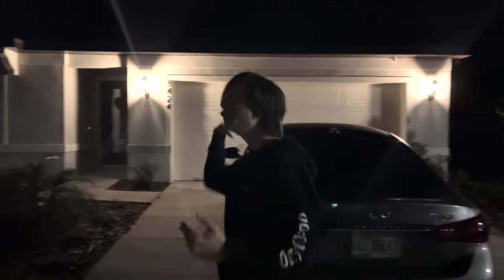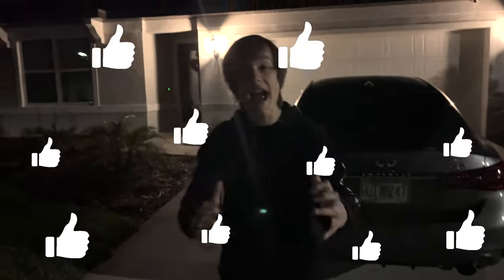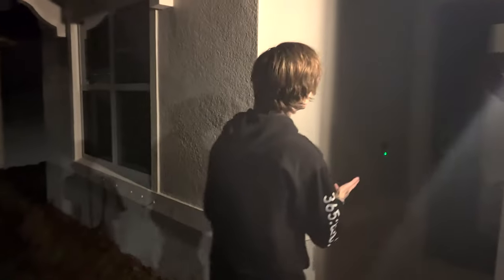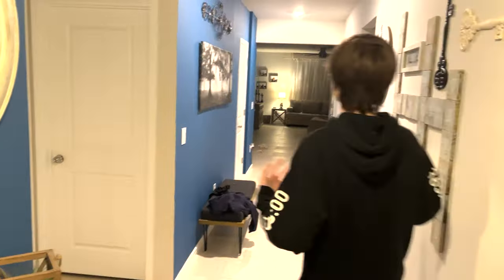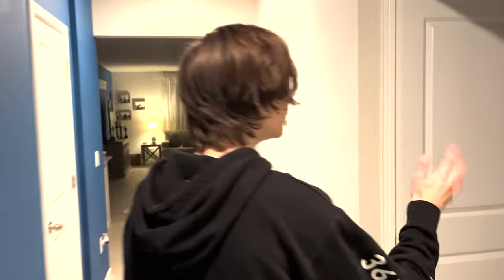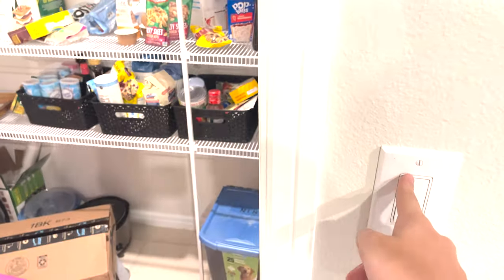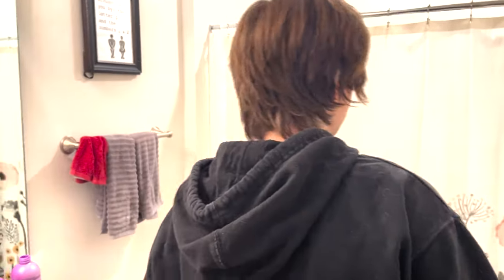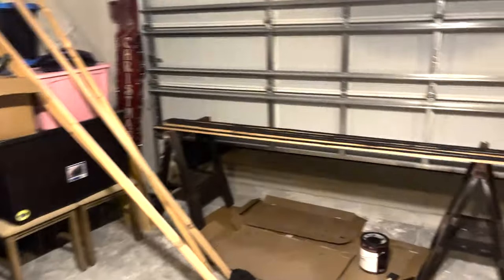GHOST HUNTING VIDEO #4 (THE FINAL FINALE) (GONE CRAZY) (MIGHT HAVE BEEN THE WRONG HOUSE)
Another CRAZY ghost hunt. This time it may have been a normal person and not a ghost. We just moved into the neighborhood so there is a good chance that we had the wrong address meaning that we broke into a random house. Although this may sound illegal please spare me the legal comments and instead write about YOUR FAVORITE SCENE. (This is just to distract you from pressing charges on me) (Please don't press charges).